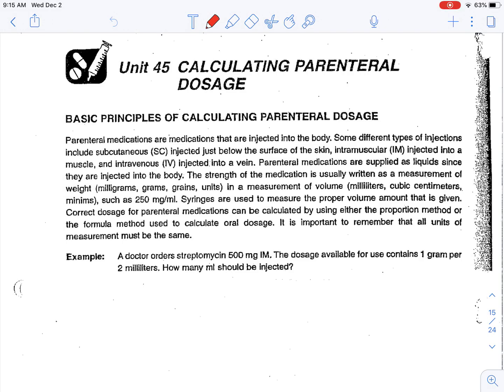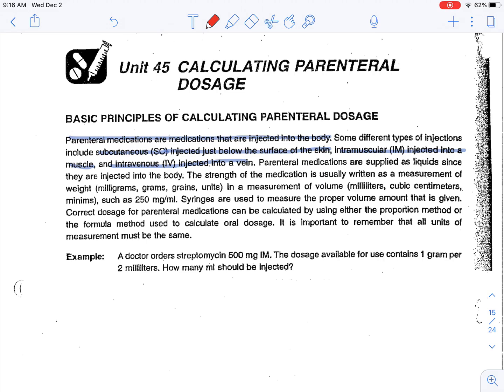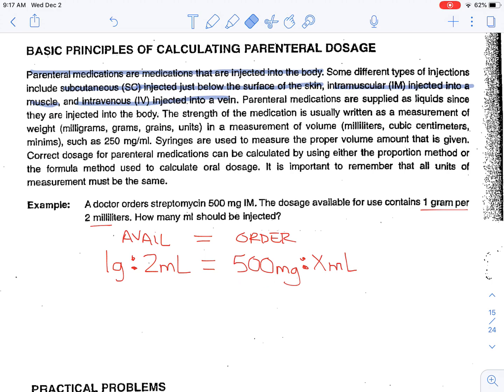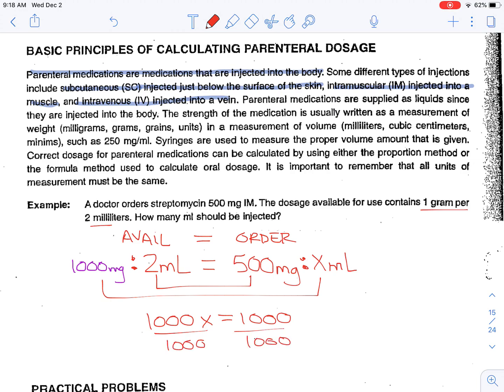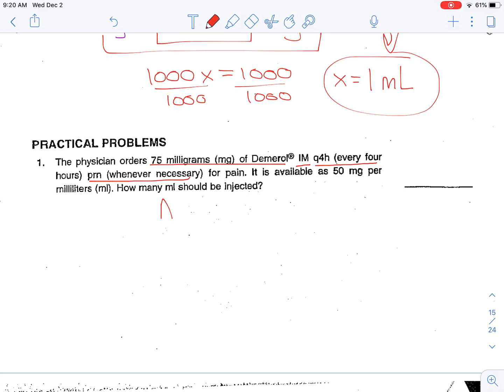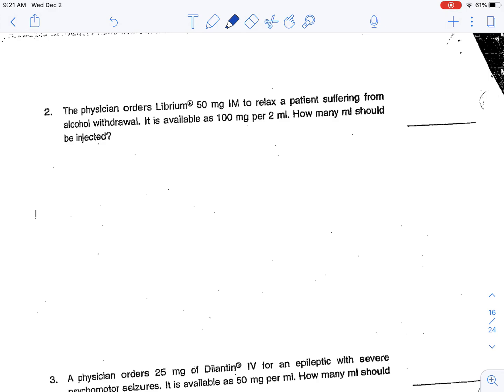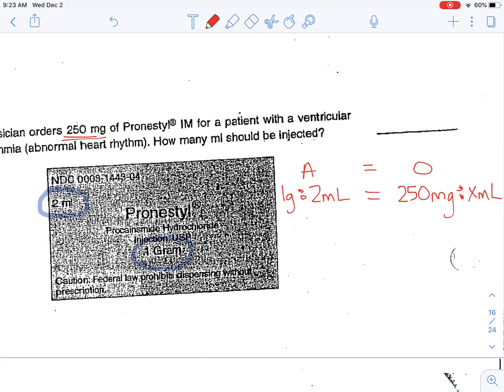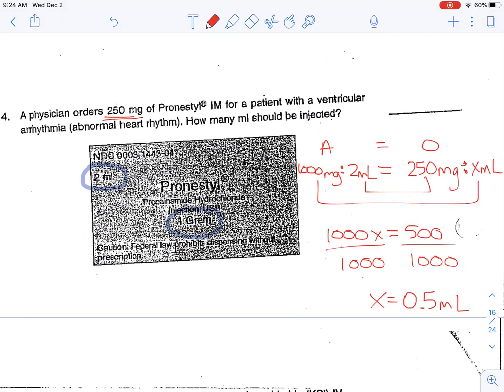HOT Parenteral Dosage